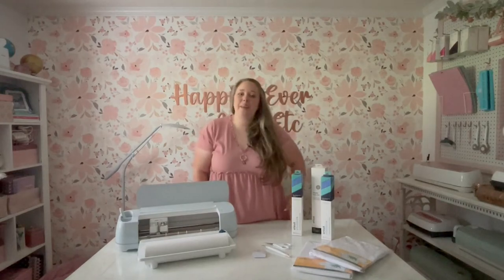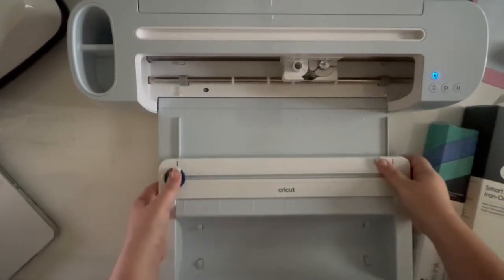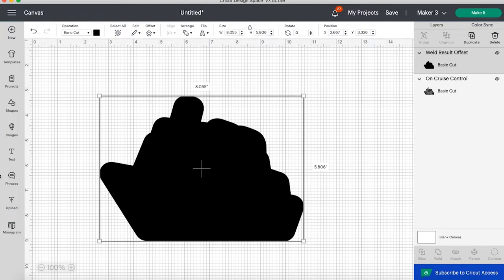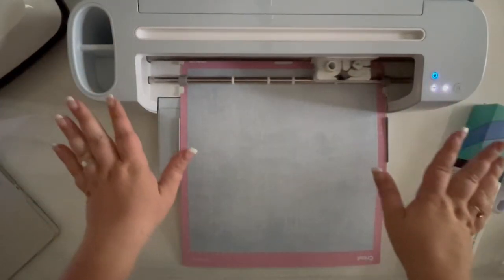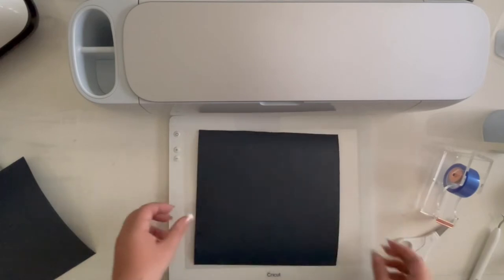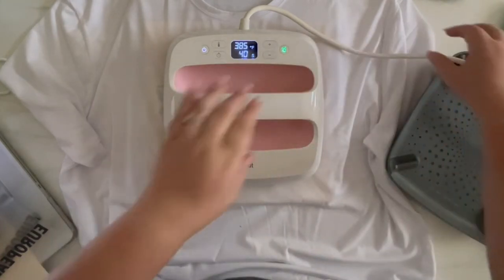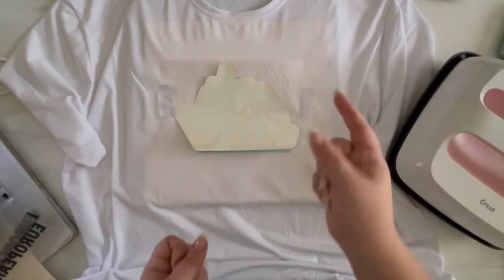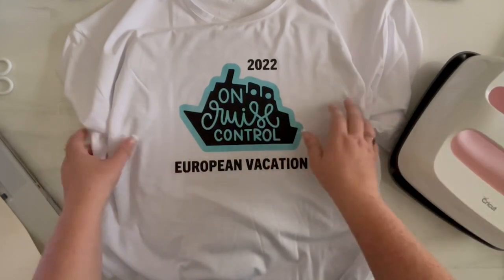Cricut Access Project: DIY Family Cruise Shirts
SUPPLY LIST FOR THIS VIDEO:
*Lint Roller
   *Piece of Cardstock: